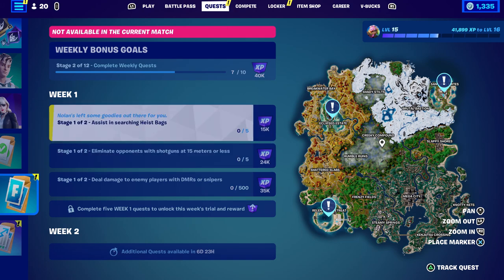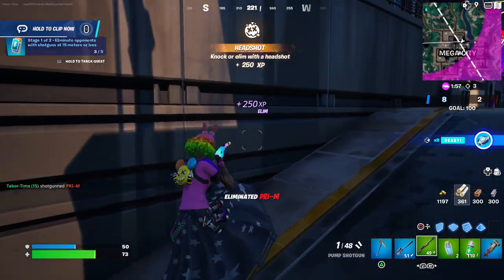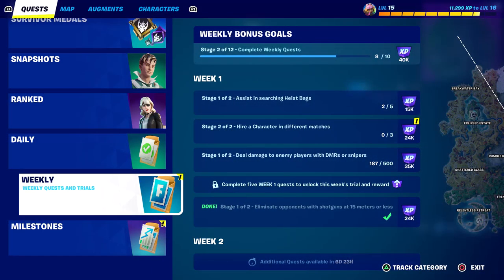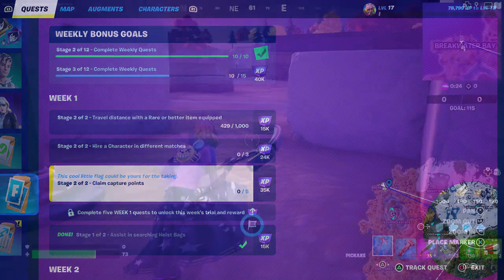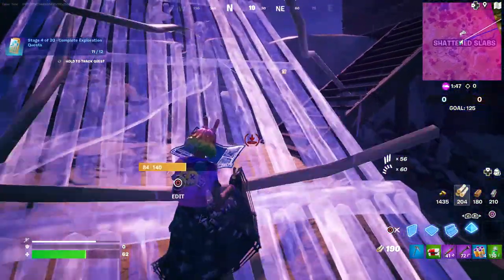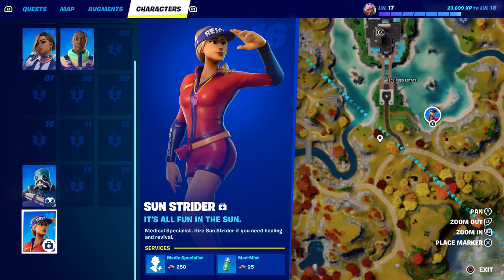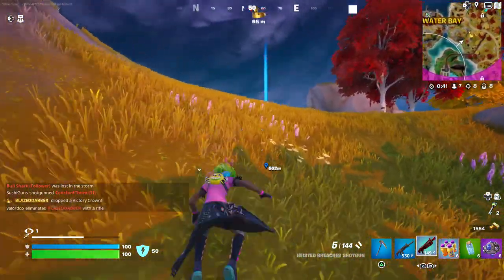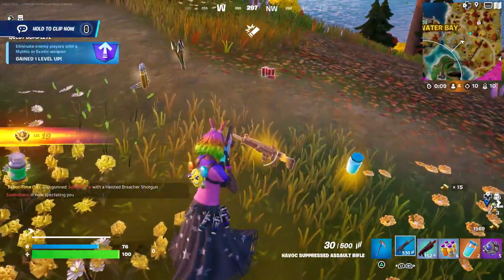You Can Get 7 Levels INSTANTLY In Fortnite By Doing These Quests!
Most of these are pretty easy, but there's one that could be a bit challenging.